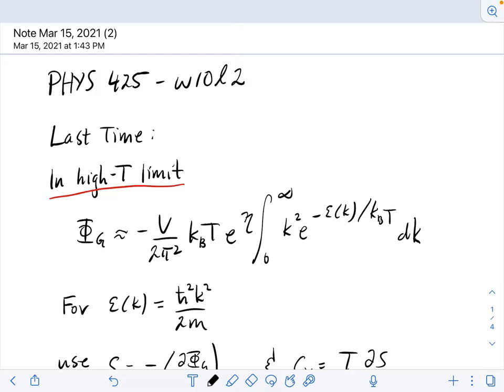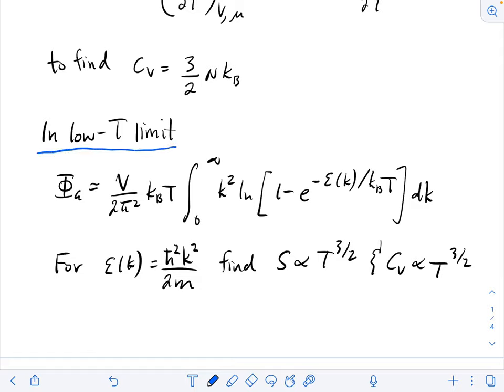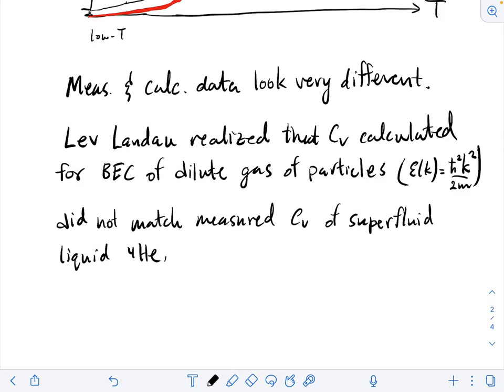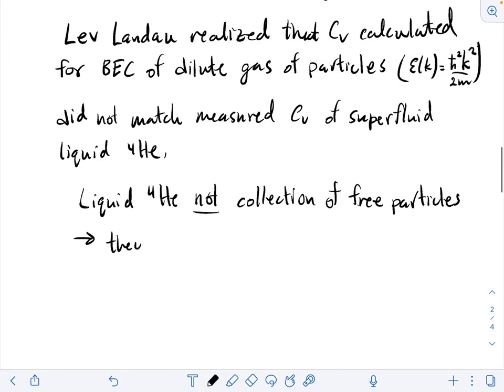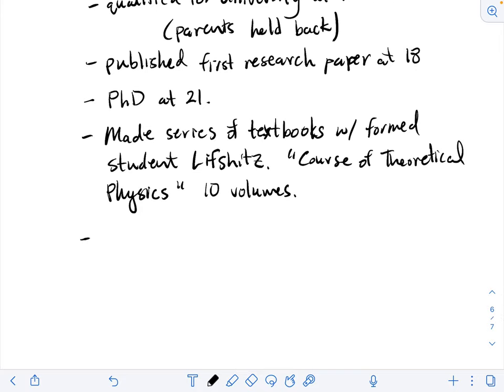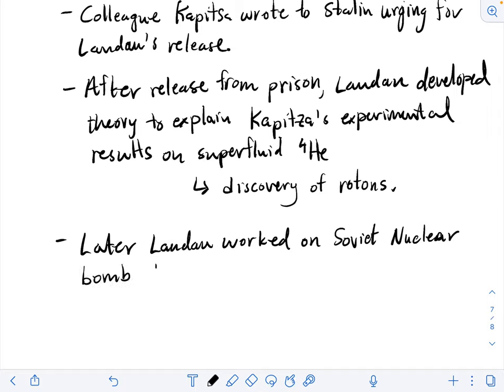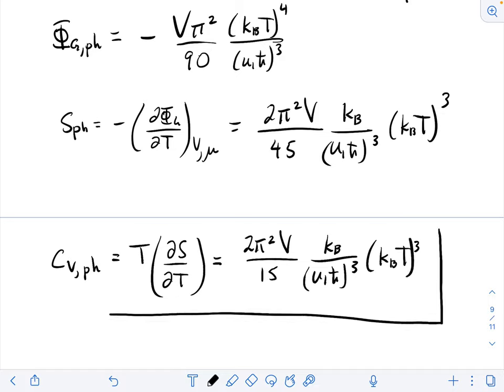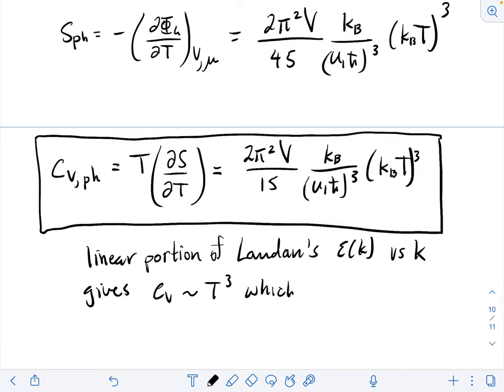PHYS 425 - Jake Bobowski - w10l2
PHYS 425 - Jake Bobowski - UBC Okanagan - w10l2
Superfluid liquid He-4: Landau’s dispersion relation & the phonon contribution to the heat capacity.